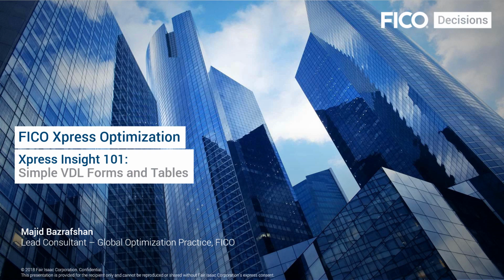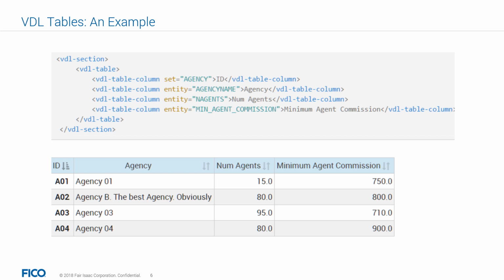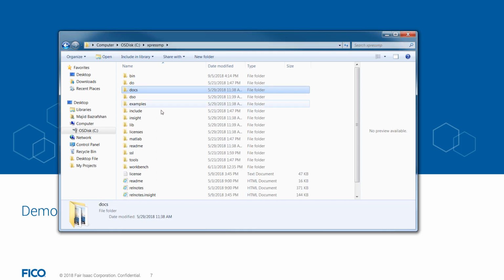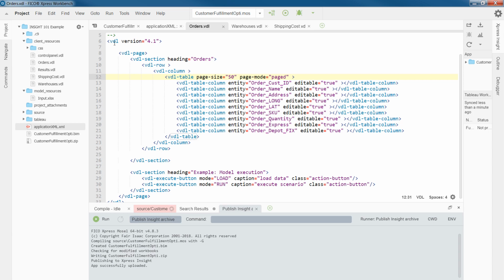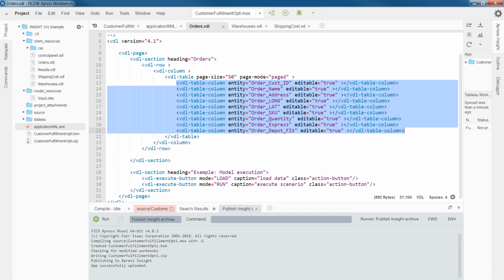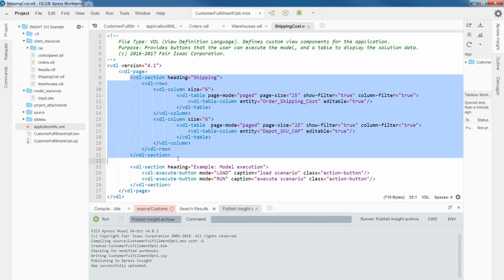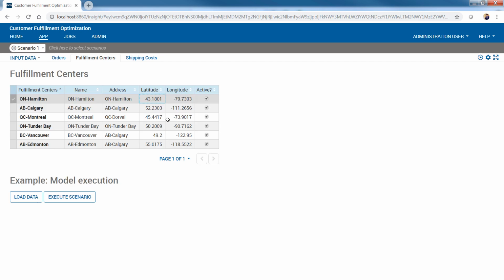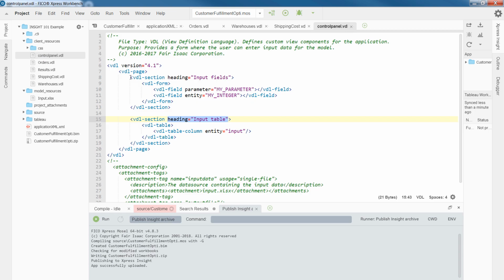FICO® Xpress Insight #5: Building Applications – Simple VDL Forms and Tables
In this video, you will learn how to find the information you need to create Visualization Description Language (VDL) views. In addition, you will learn how to use VDL forms and VDL tables in your Xpress Insight applications. This is the fifth of a 10-part tutorial series on Xpress Insight.